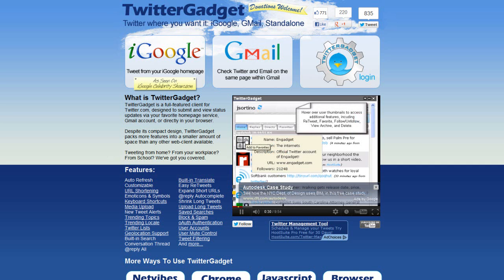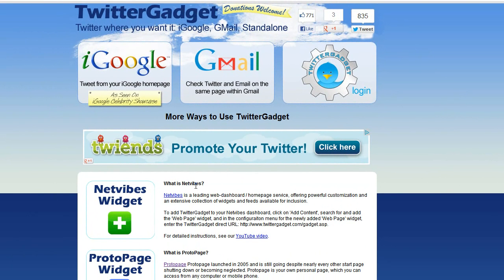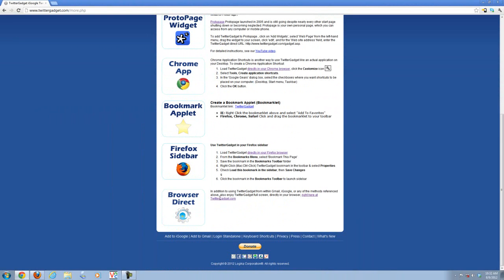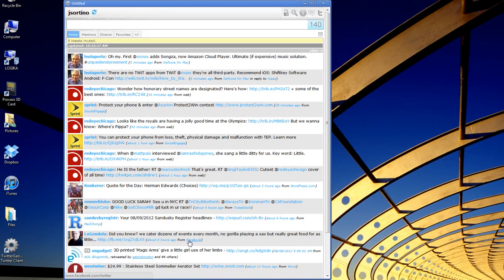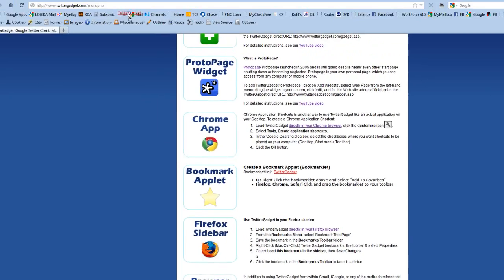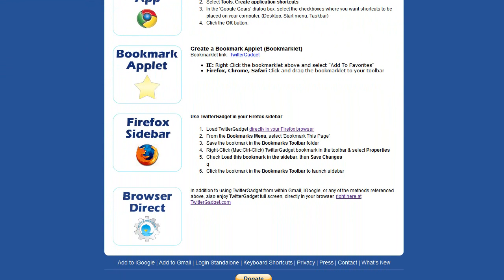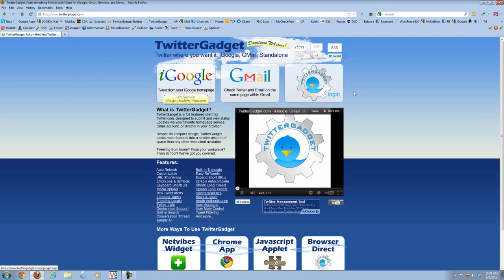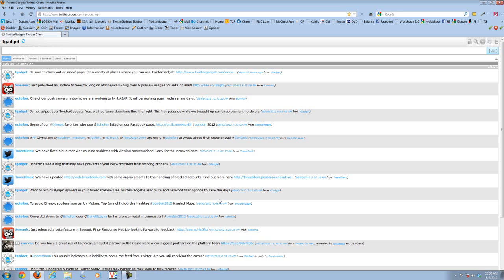Additional Locations to use TwitterGadget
Video demonstrating additional ways in which you can take advantage / use TwitterGadget, including as a Chrome App, Bookmarlet, FireFox sidebar, or directly in your browser.  There are many ways to re-purpose TwitterGadget to suit your needs.